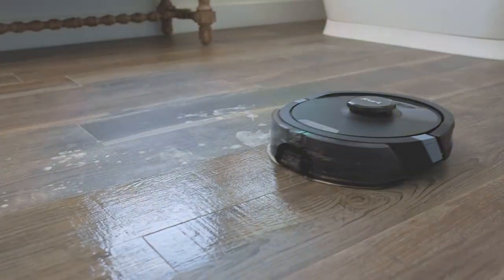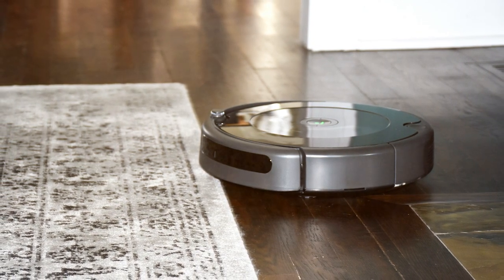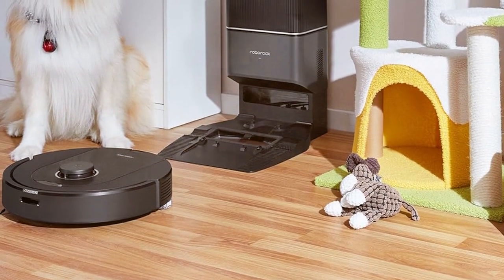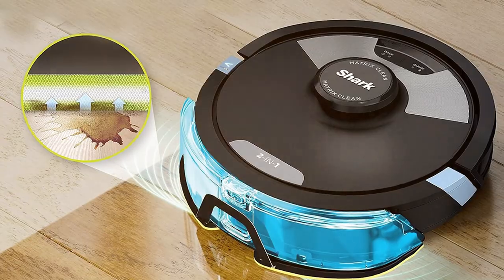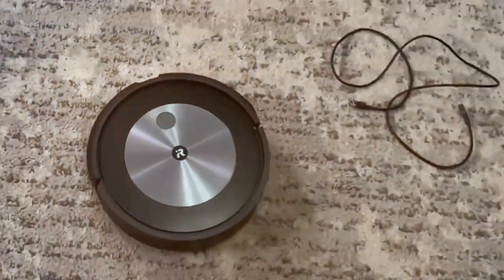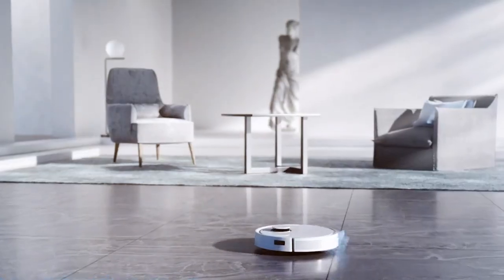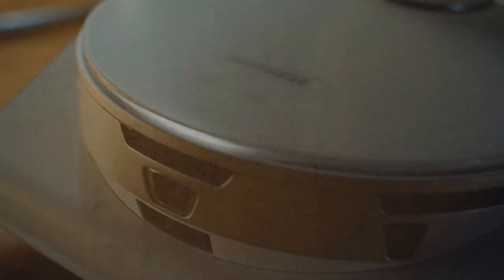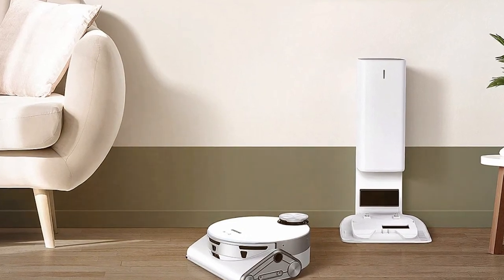2024's Top-Rated Robot Vacuums - Top 7 Choices for You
Top 7 Best Robot Vacuum Cleaners in 2024

Links to the Best Robot Vacuum Cleaners we listed in today's Robot Vacuum Cleaner review video:

1 . iRobot Roomba 694 Robot Vacuum

2 . roborock Q5 Pro+ Robot Vacuum and Mop

3 . Shark AI Ultra 2in1 Robot Vacuum & Mop

4 . eufy Clean X9 Pro CleanerBot

5 . iRobot Roomba j7+ (7550) Self-Emptying Robot Vacuum

6 . ECOVACS DEEBOT T9+ Robot Vacuum

7 . SAMSUNG Jet Bot AI+ Robot Vacuum Cleaner

What are the Best Robot Vacuum Cleaners in 2024?

In today's video we reviewed the Top 7 Best Robot Vacuum Cleaners on the market in 2024. We made this list based on our personal opinion and we ranked them in no particular order, after doing our research based on their prices, quality, durability, brand reputation and many more.

After watching this video you will know which are the best budget, top selling and top rated Robot Vacuum Cleaner on the market today.

If you choose from this list you can be sure that you buy one of the best Robot Vacuum Cleaners available today.